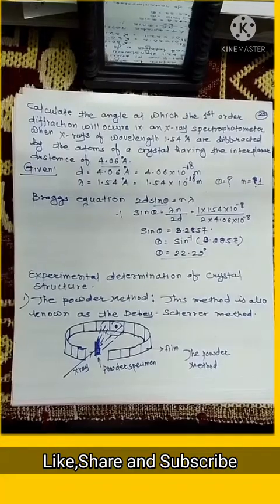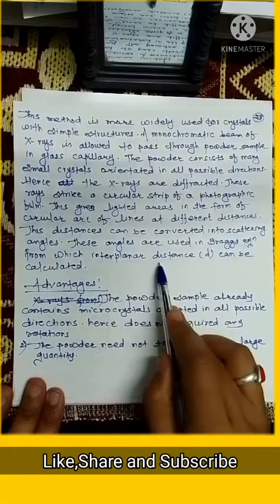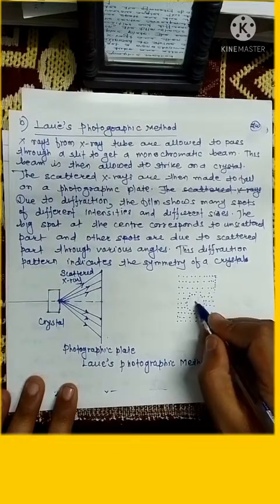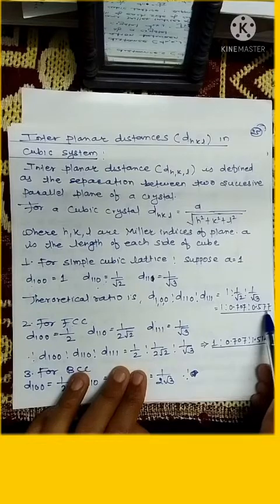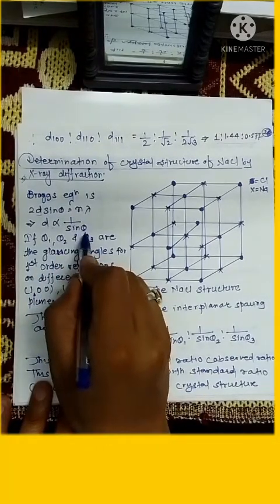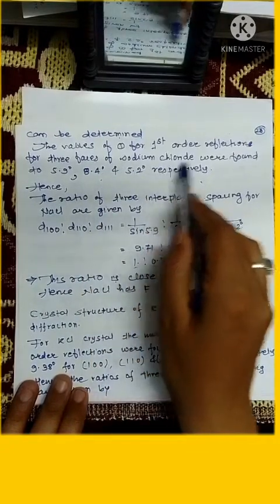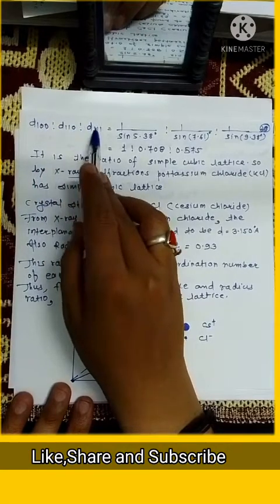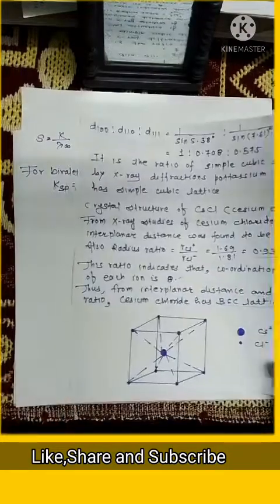SOLID STATE PART 5